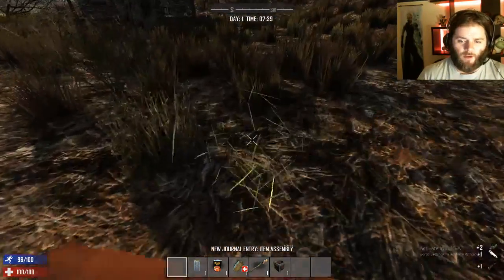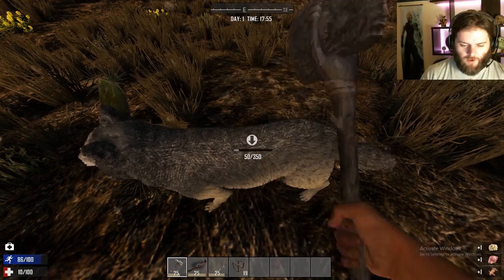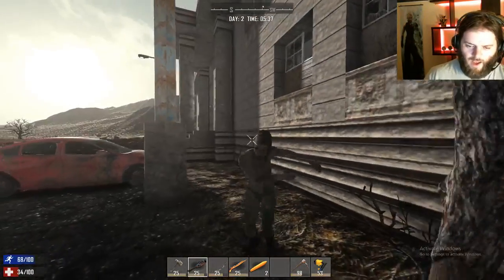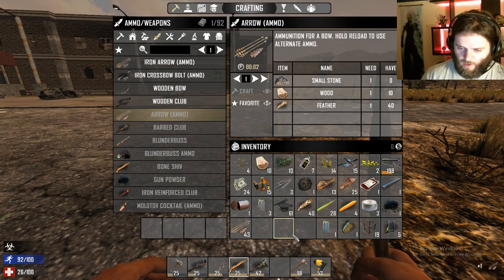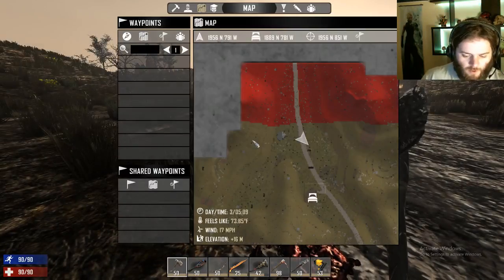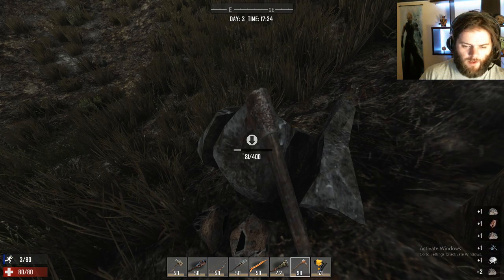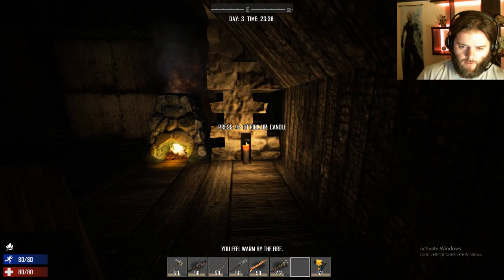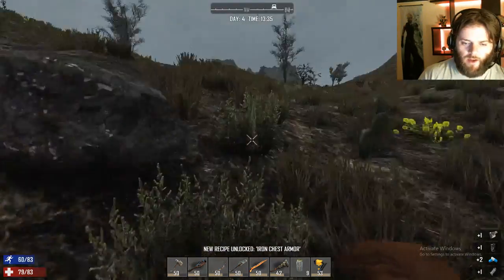Freddy Plays: 7 Days to Die LIVE Alpha 16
Hey guys!
Just as I get ready for the first horde night on my live stream series, Fun Pimps go ahead and drop the latest patch, completely updating and overhauling 7 Days to Die! The good news is, Rad, new things to do and see! The bad news? All my old save files are dead.
Sad face!

But it's OK!We're gunna rebuild, restart, and survive once more in 7 Days to Die!!